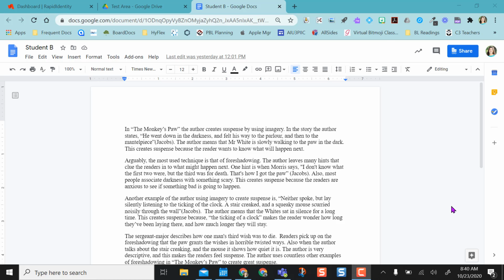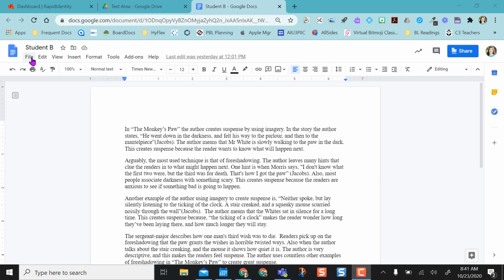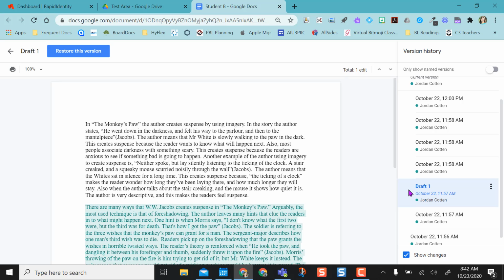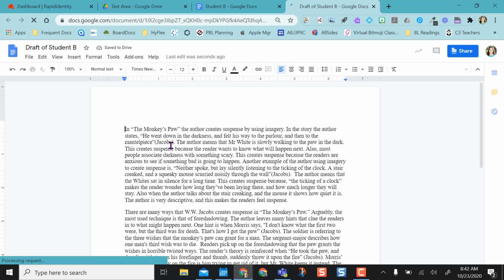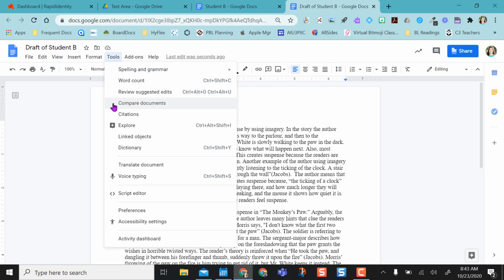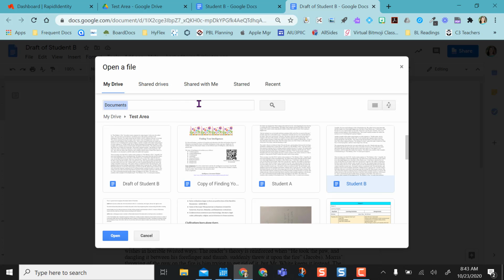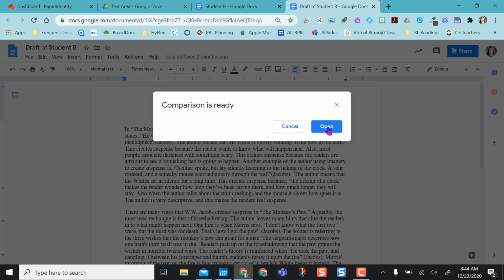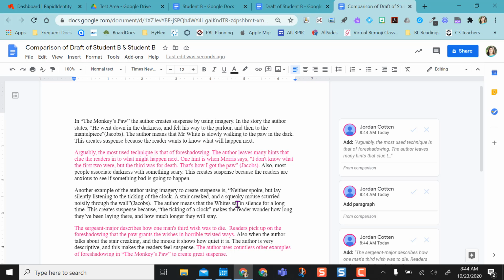Compare Documents Tool in Google Docs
Use the Compare Documents tool in Google Docs to compare different versions of a paper. This tool is great to see in one snapshot what a student changed/revised/edited since giving him/her feedback.